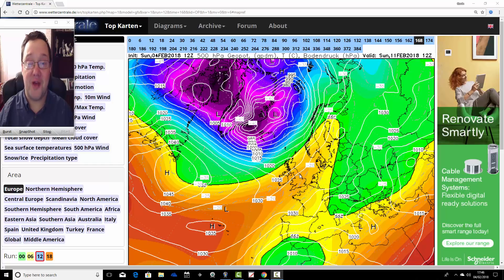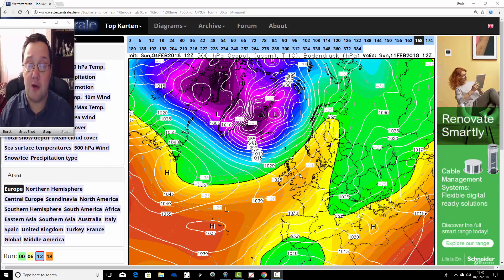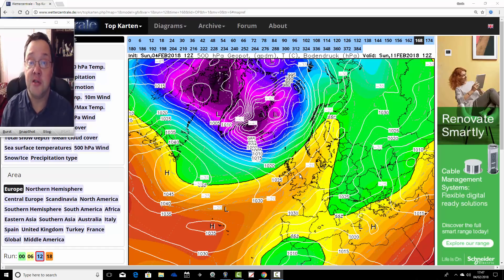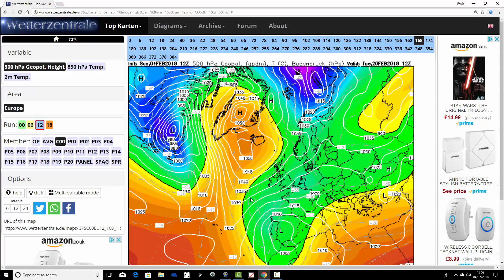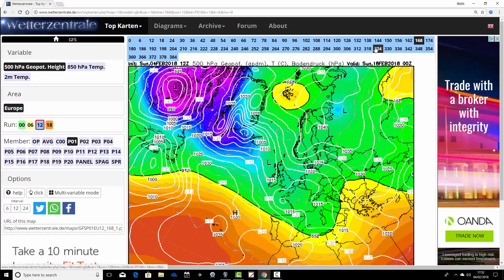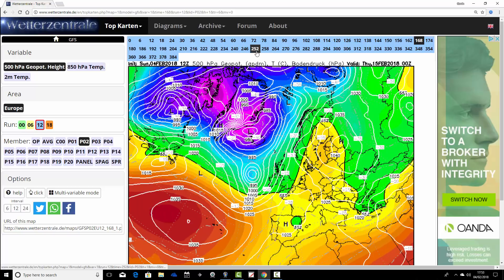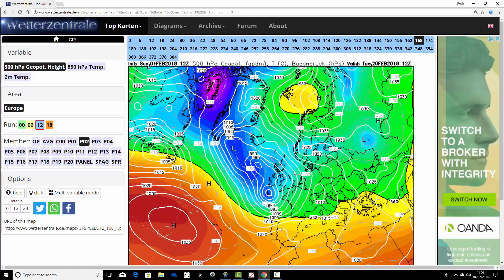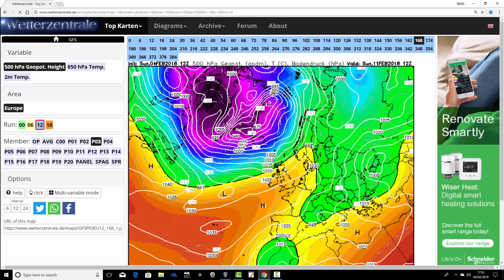GFS Ensembles Watch (04/02/18)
Latest Ensembles Watch from GWV - Going through all 20+ members of the GEFS to see what they are showing for the second half of February.